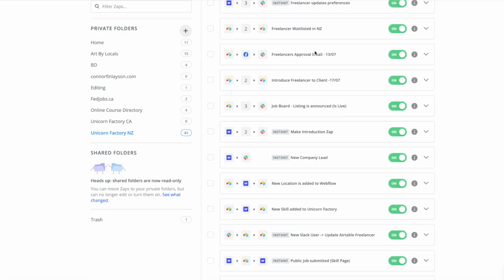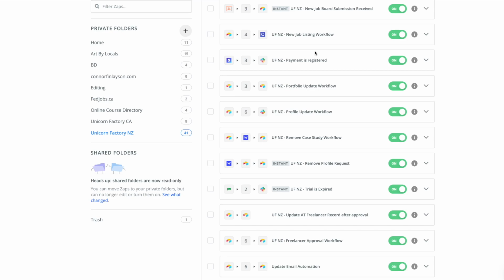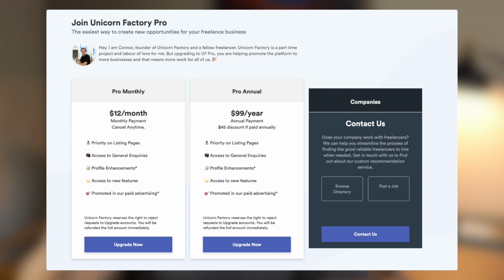This feature helped grow my online marketplace the most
In this video, I answer a question I received from the Everything Marketplaces community. The question was:

"In the earliest days of Unicorn Factory, what would you say was the biggest product improvement you made that improved your marketplace KPIs?"

TIMESTAMPS:
00:00 Intro
02:16 What my goals were for Unicorn Factory pre-launch
10:37 The Feature